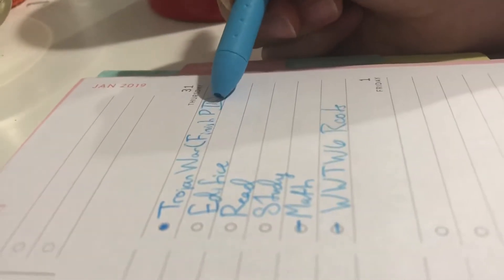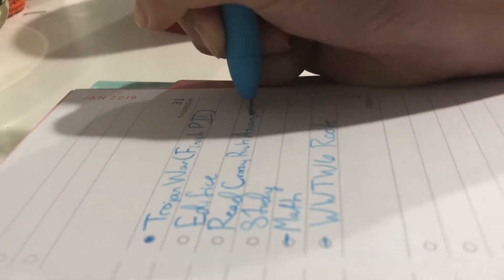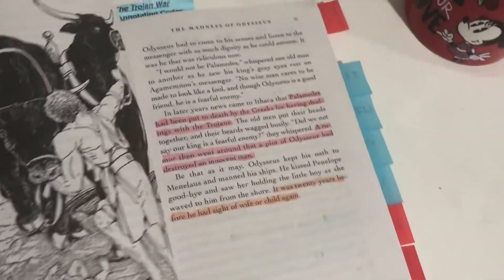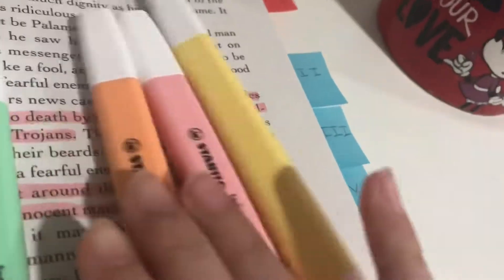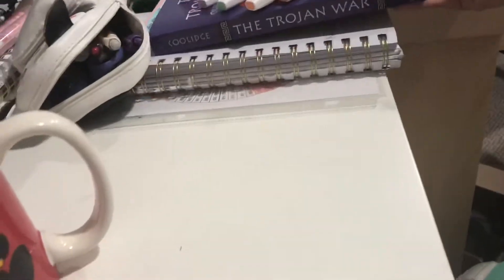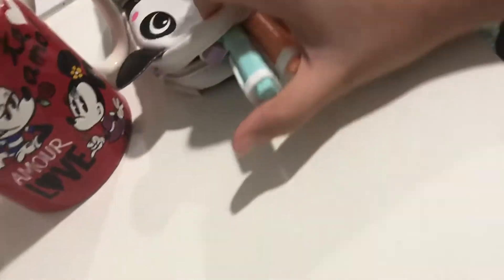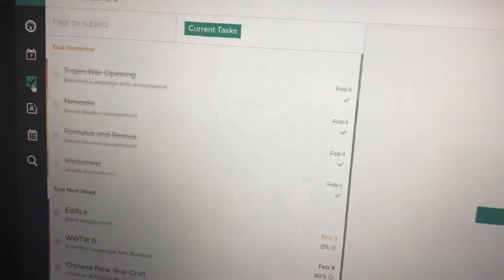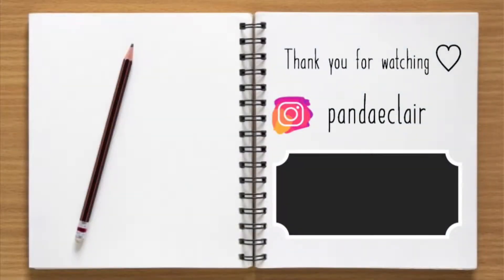Homework Tips and Tricks!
Hey everyone!
I know the voiceovers suck, but I’ll try to improve. At the end of the video, I said I’ll try to post about every week!
@chickenmisosoup (art, slime and more!)
@pandaeclair (updates!)
Filming Equipment:
I use a tripod, a circle light, and a microphone! I also use a spare phone to film and my personal to edit, and I use my computer to upload!
Apps I Use to Edit My Videos:
iMovie on my phone to edit and Canva to make thumbnails.